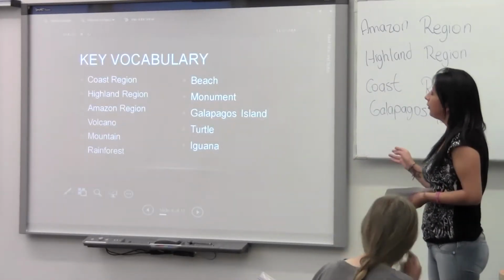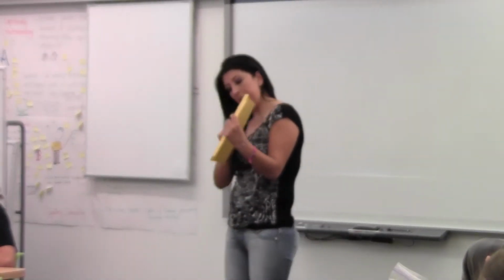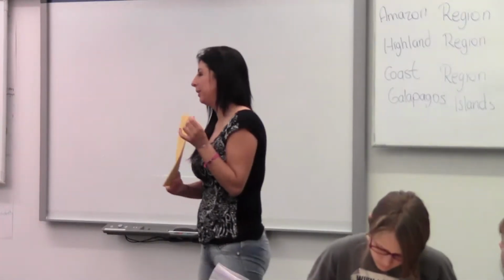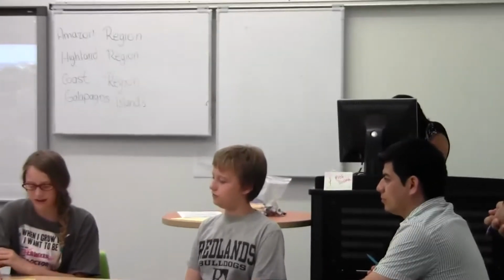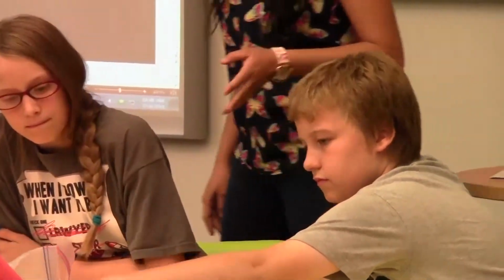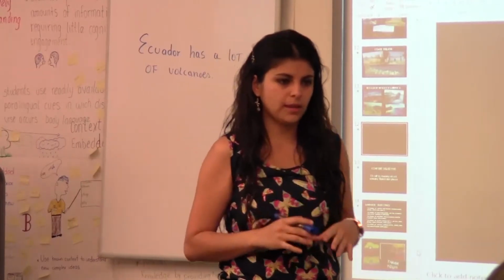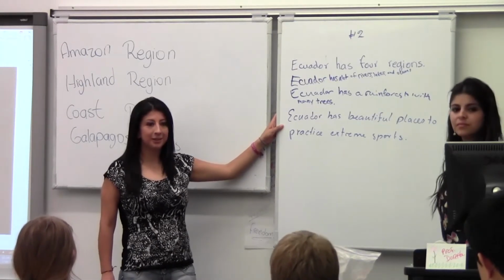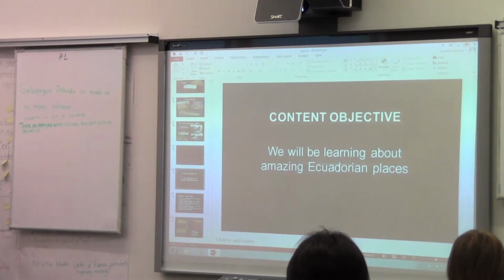Lorena Núñez & Gabriela Mendoza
Lorena Núñez & Gabriela Mendoza - Go Teacher Program - Valparaiso University - Final Presentation - 8/2015